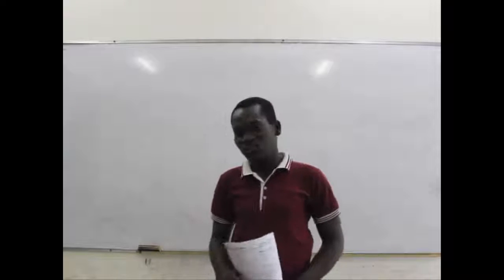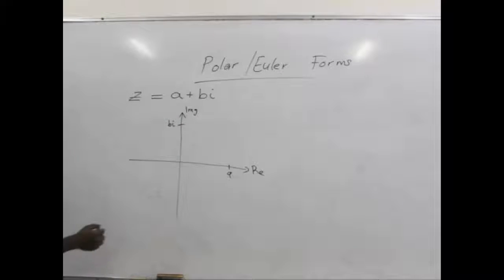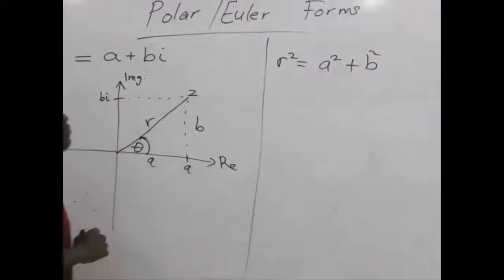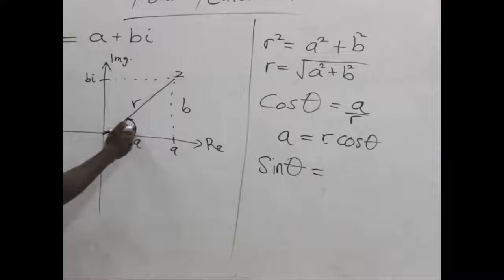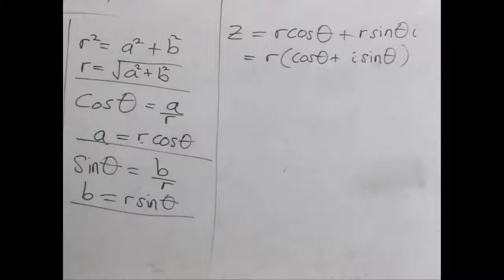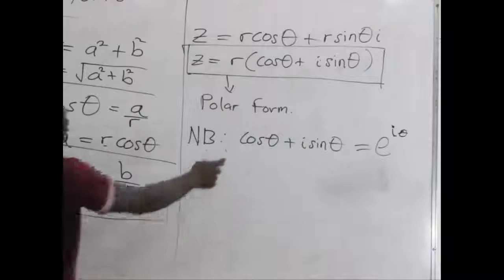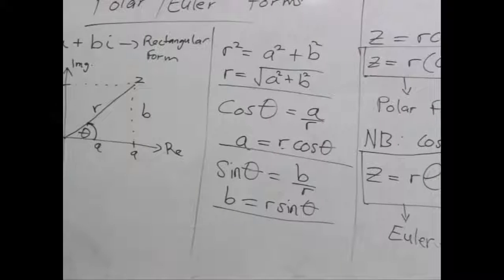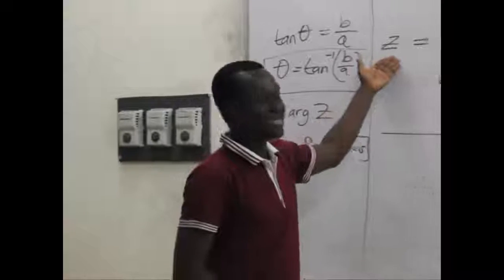ems AlgebraComplex numbers part 6